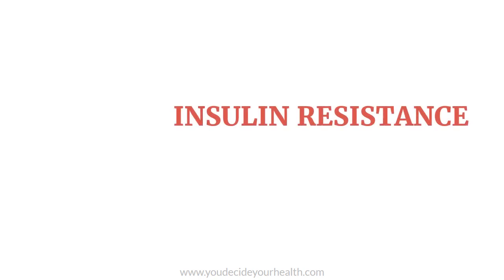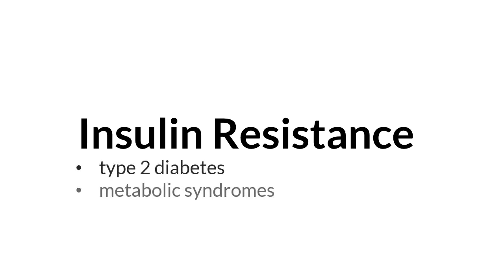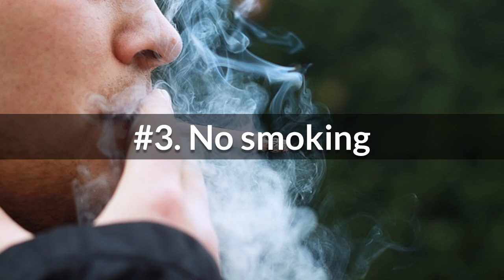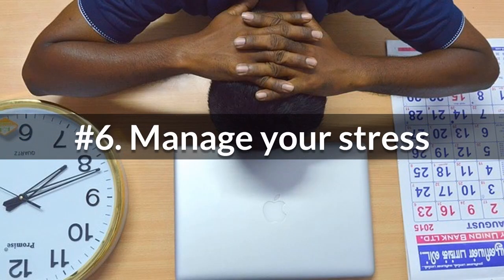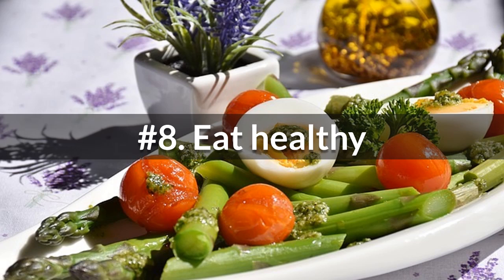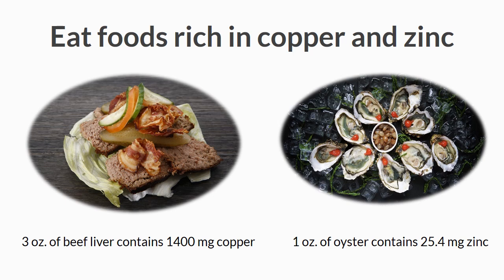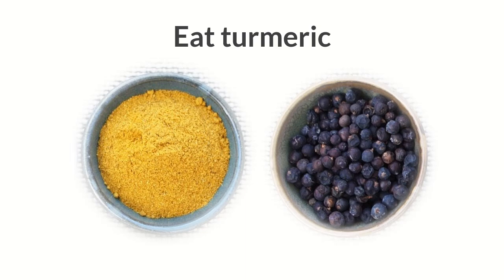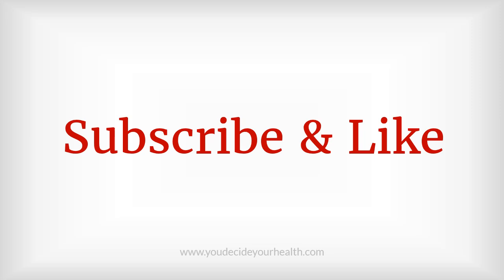8 Ways to Improve Your Insulin Sensitivity Naturally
Must-Read Book: The Obesity Code by Dr. Jason Fung

Increasing insulin sensitivity is the very first step to reverse type 2 diabetes. Learn how to improve your insulin sensitivity, correct other metabolic syndromes and stay healthy for life.